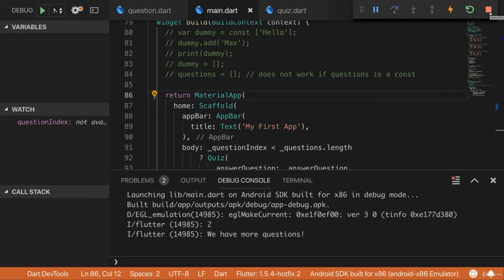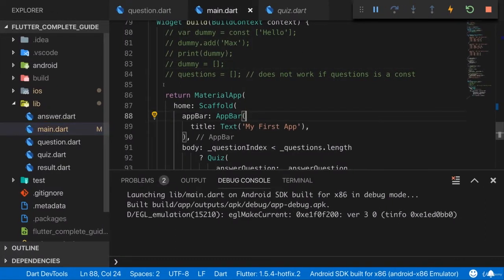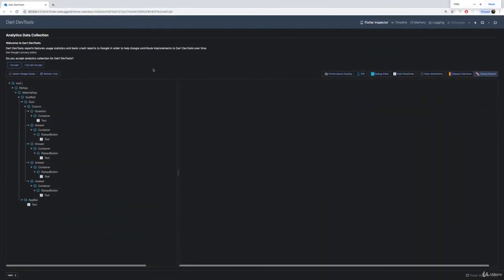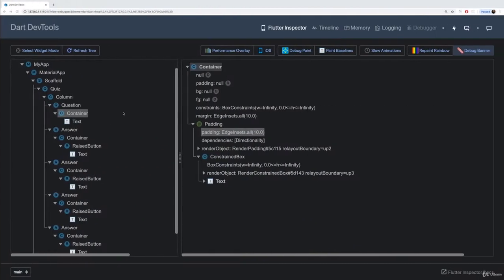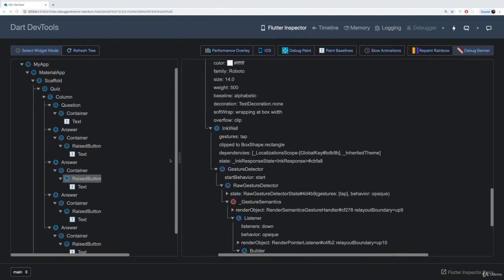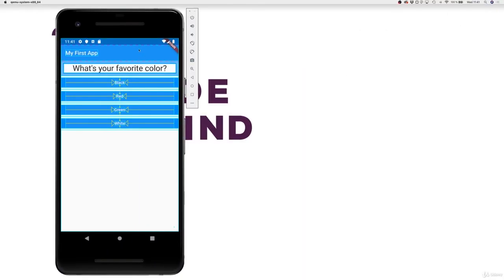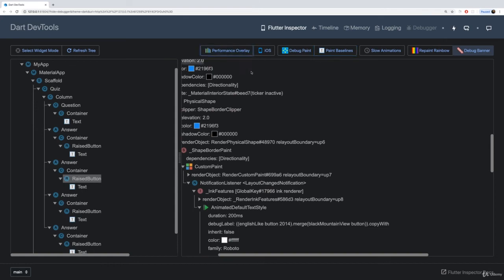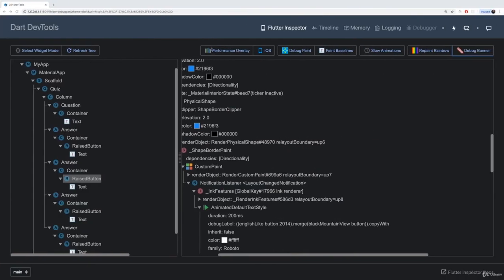Getting Started with the Dart DevTools